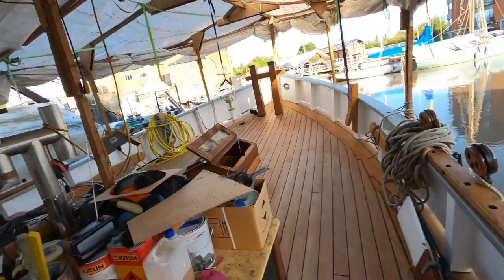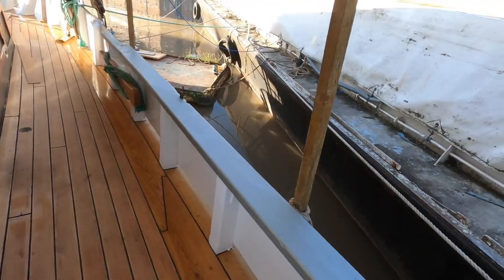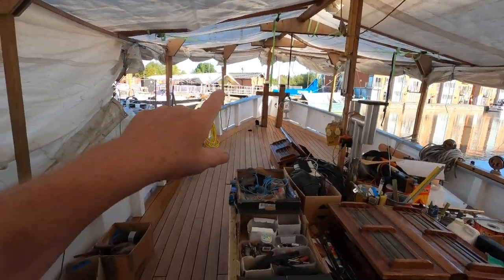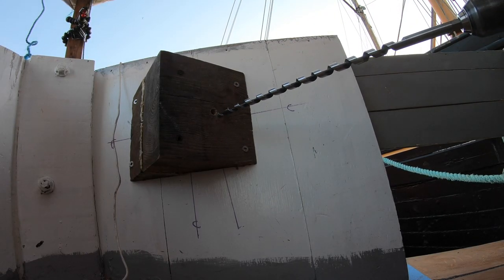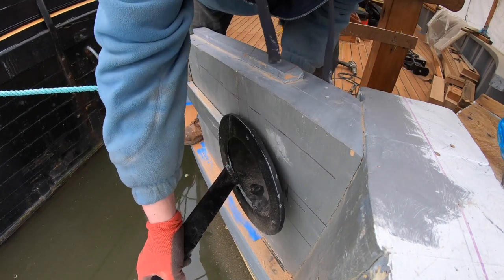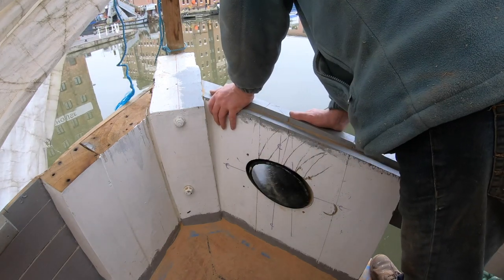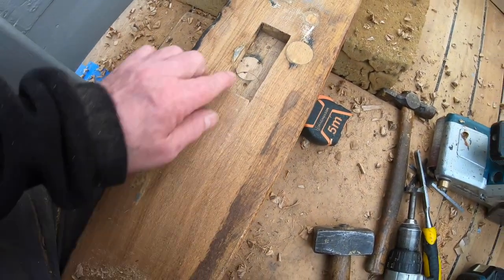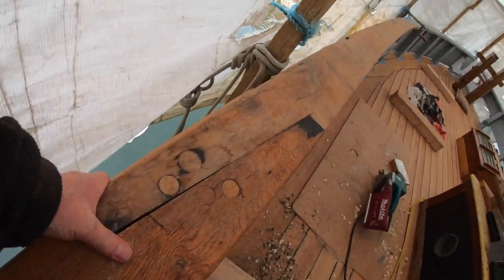Restoring Josefine - Part 12 - Cutting Big Holes & Tight Joints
The Amazingly Curious and Fantastically Magical Voyages of Josefine and her crew - An Ocean Adventure.